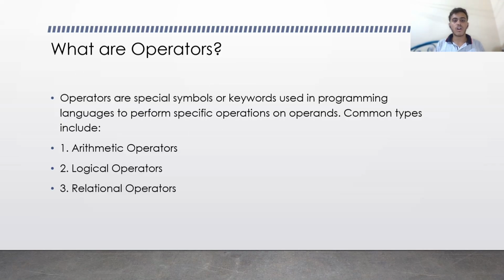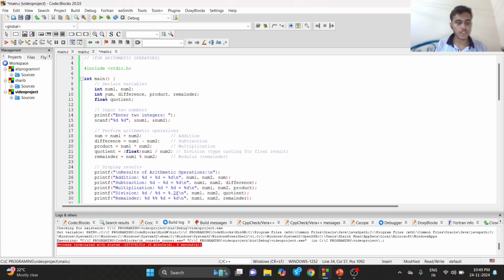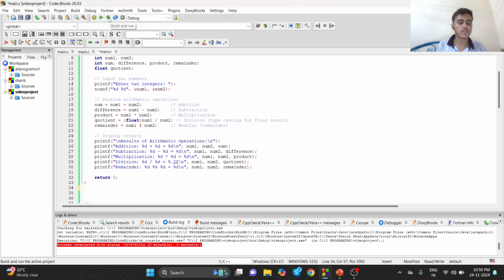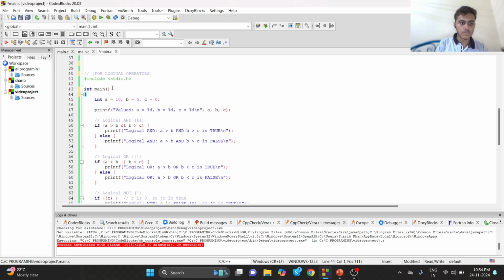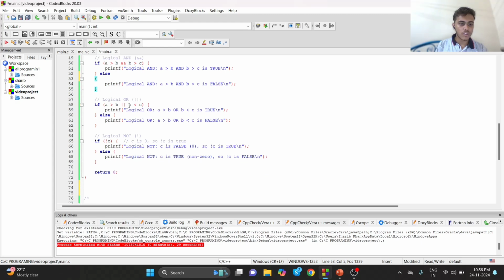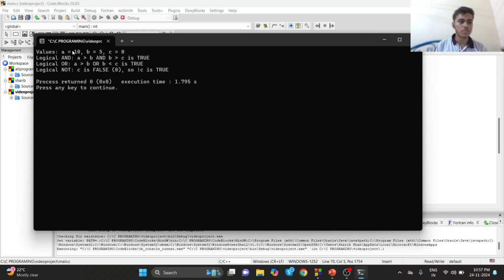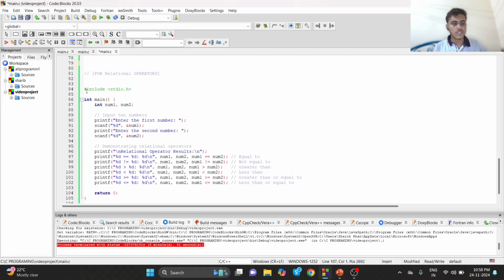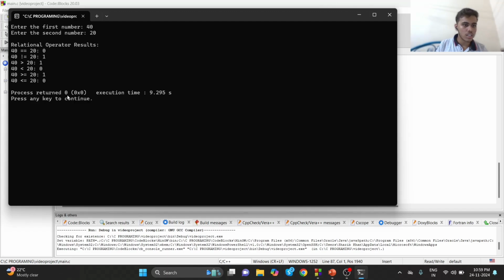#5 Mastering C Operators: Arithmetic, Logical, and Relational Explained with Examples!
Join us on an exciting journey into the world of C programming! In this video, we'll dive deep into the essential operators that make C one of the most powerful and versatile programming languages.

What You'll Learn:
Arithmetic Operators: Understand how to perform basic mathematical operations like addition, subtraction, multiplication, division, and modulus.

Logical Operators: Learn how to use logical operations to control the flow of your programs with AND, OR, and NOT.

Relational Operators: Discover how to compare values using equal to, not equal to, greater than, less than, and more.